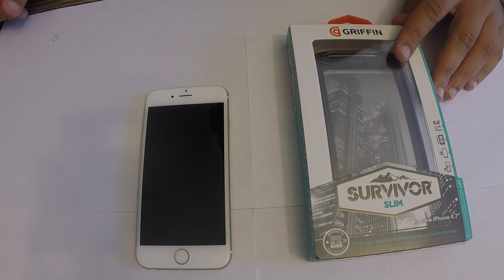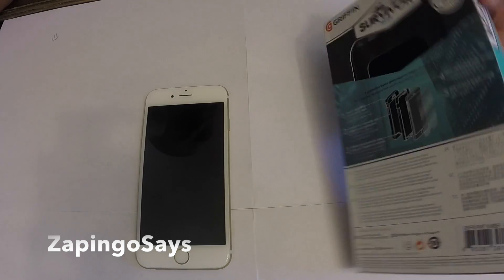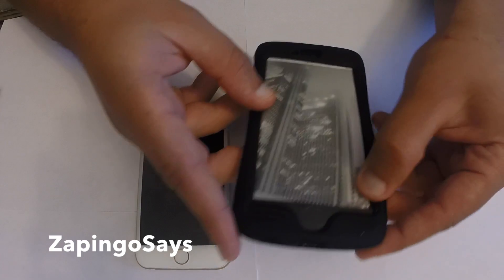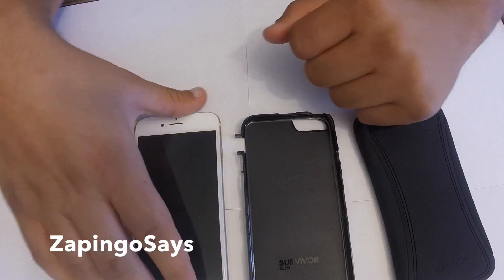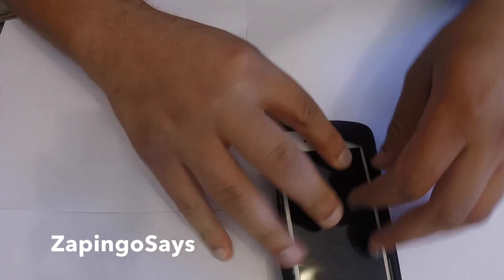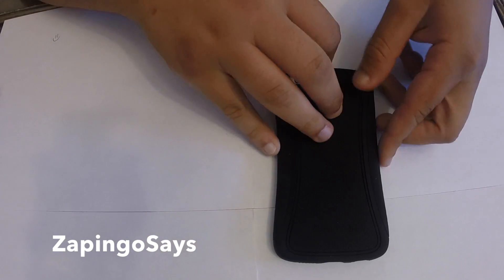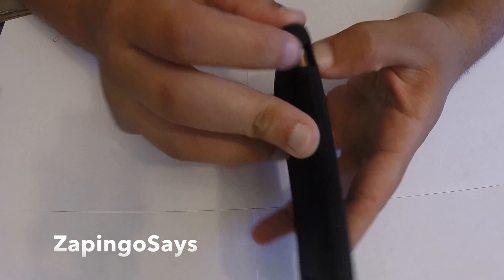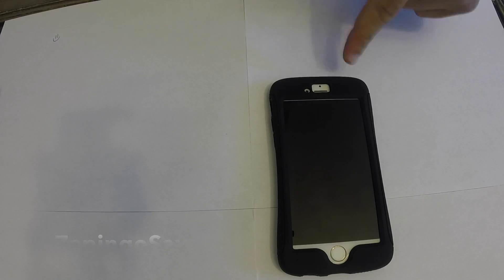Griffin Survivor Slim iPhone 6 Review